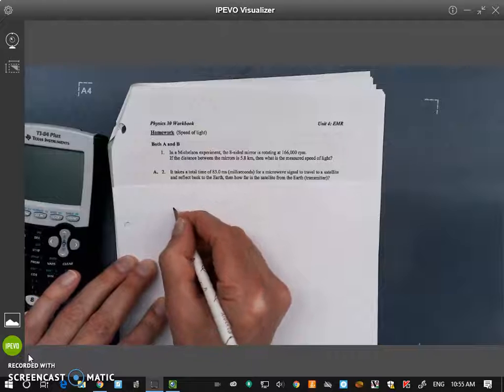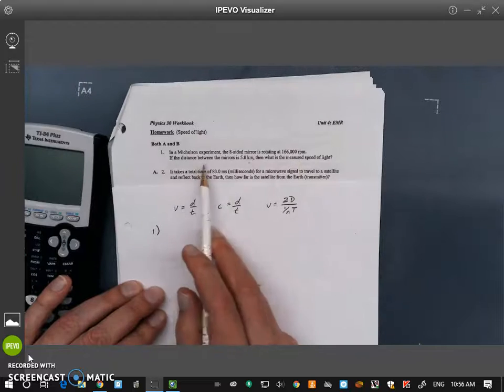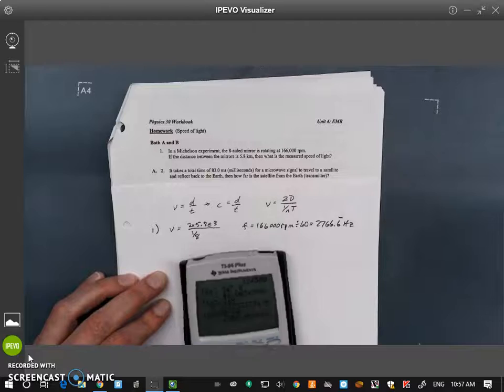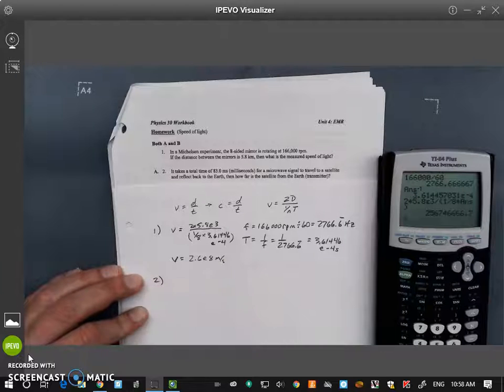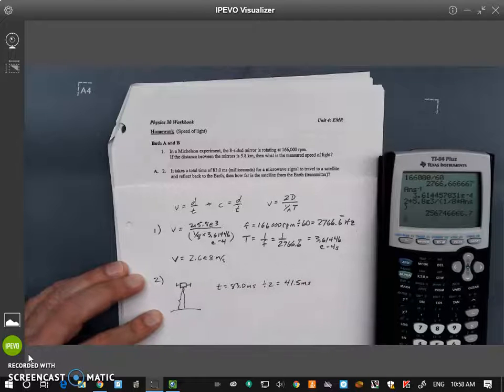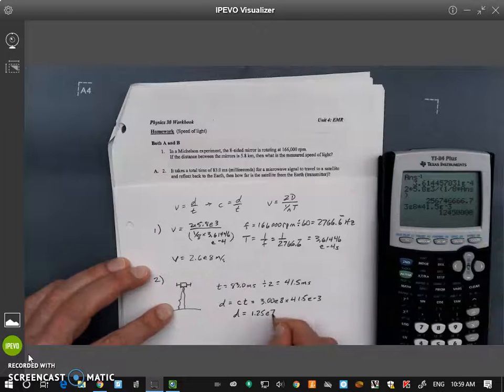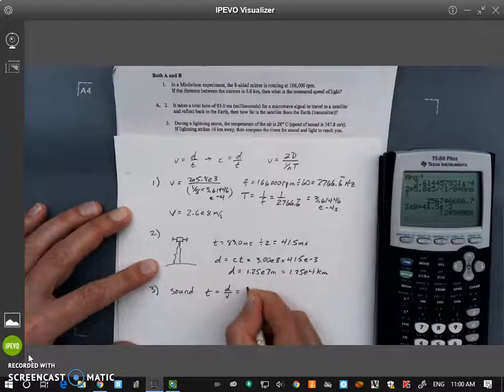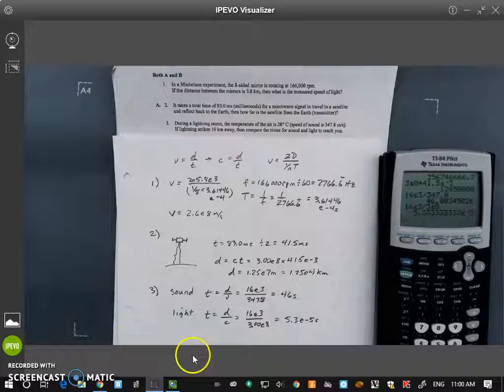U4 Physics 30 Lesson #2 Part #2 Speed of Light p 75